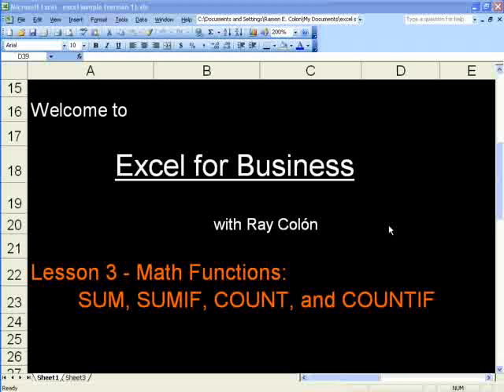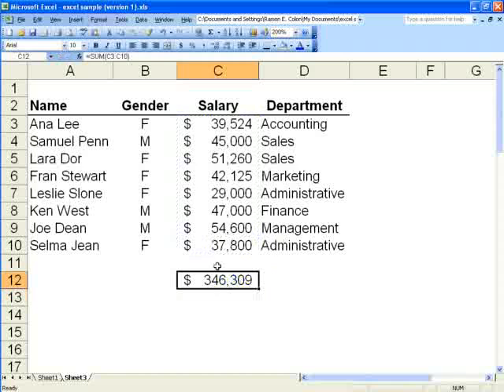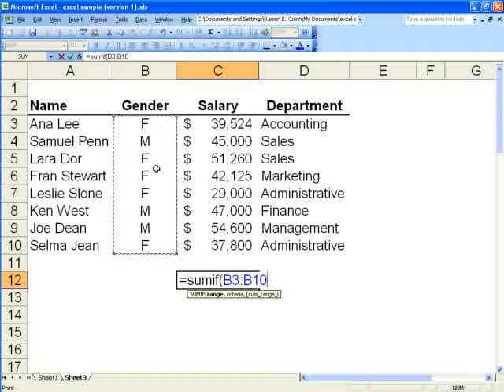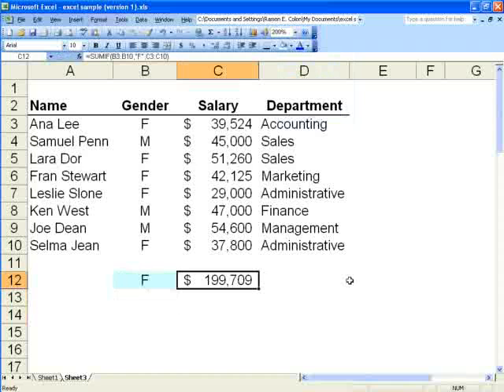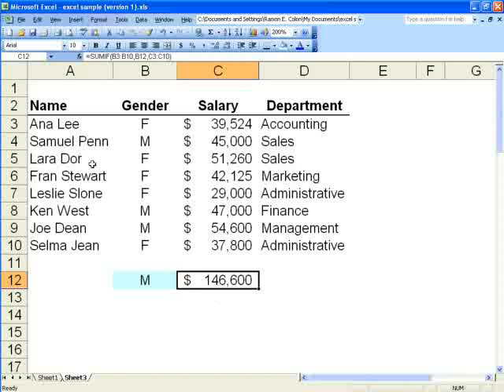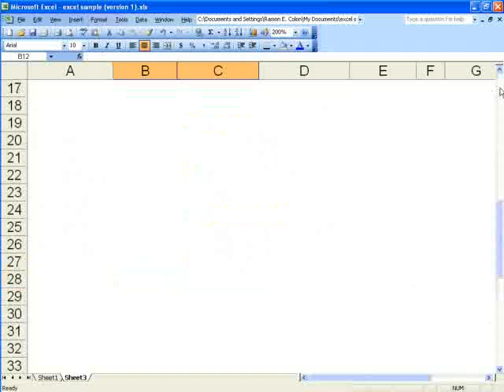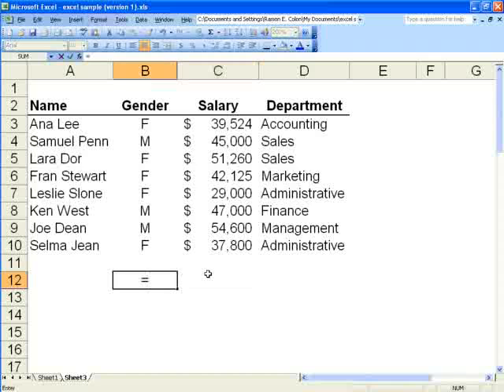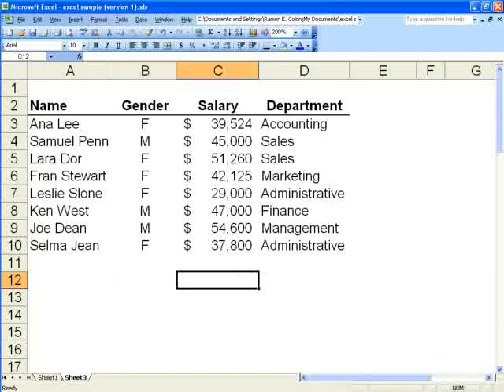SUM SUMIF COUNT COUNTIF - Excel for Business - Lesson 3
for my new Excel video tutorials. "One minute videos for bite-sized learning!"

Excel tutorial on the uses of the math functions SUM, SUMIF, COUNT, and COUNTIF.